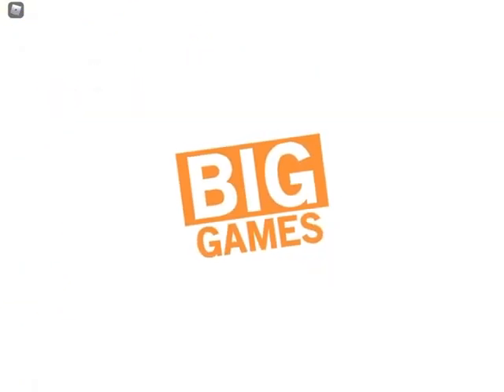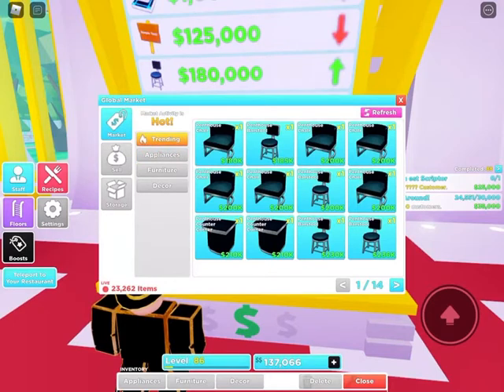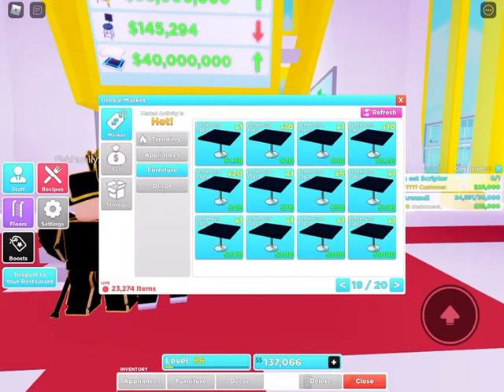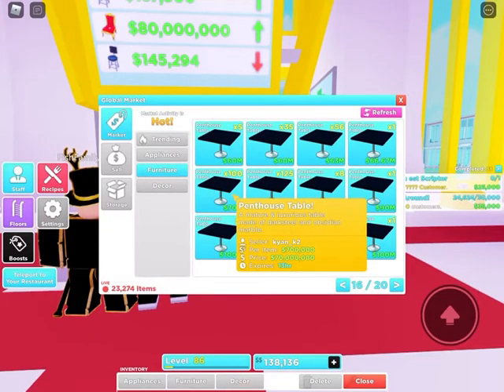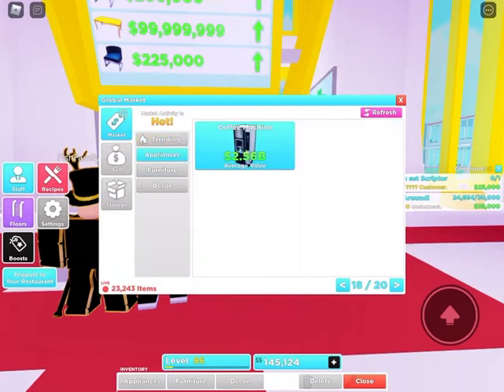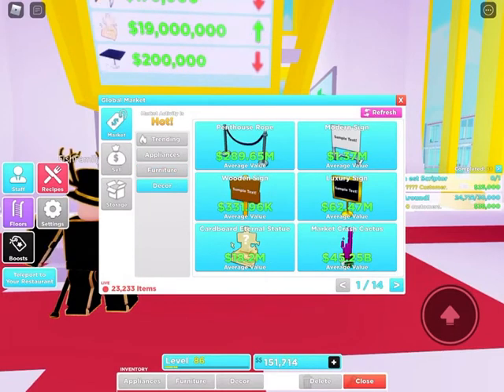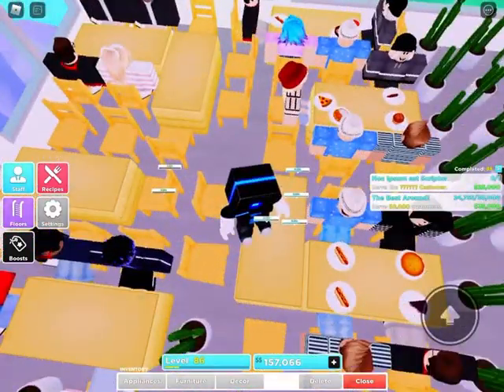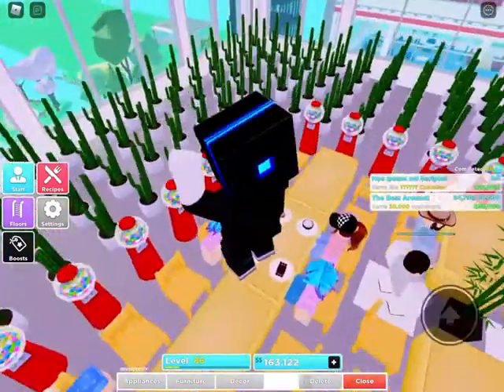My Restaurant Roblox HACKED!! And tour of my restaurant!